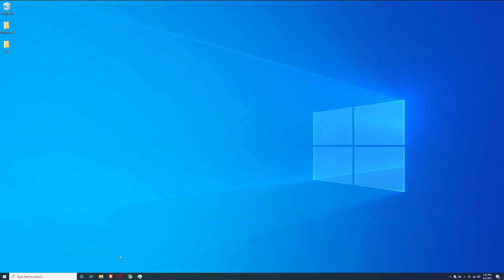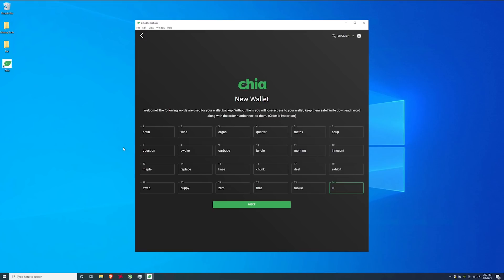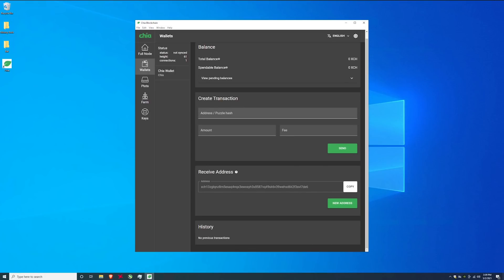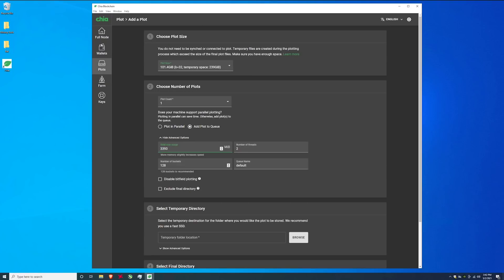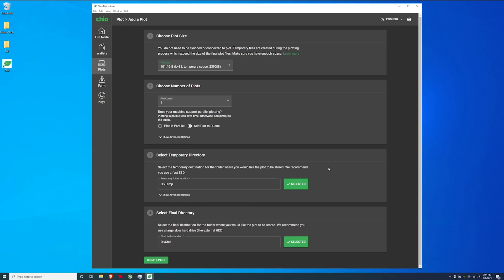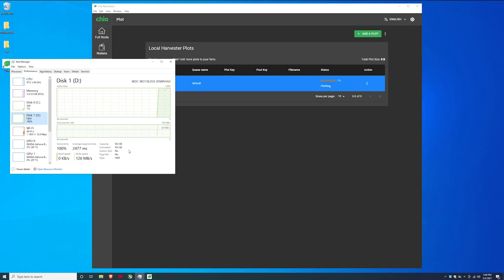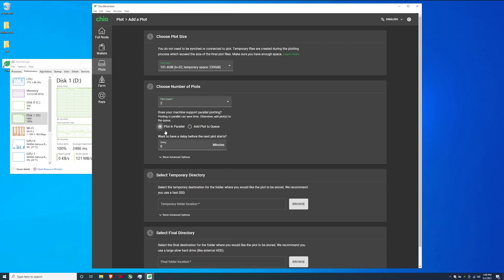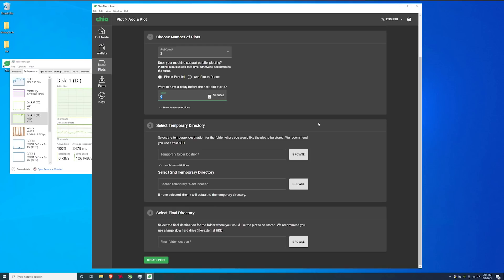How to Mine & Farm Chia Coin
Time Stamps:
0:00 Intro
0:25 What do you need to get started?
2:55 Download Chia software
4:20 First time wallet setup
7:50 Adding a plot
9:50 HDD vs SSD
11:30 Temp folder and final Directory
11:50 Warning about SSD life
16:07 Multiple plots at once (parallel plotting)v
19:20 Closing thoughts

GPU minng parts:

Risers
Wifi Adapter
Zip Ties
Wire Frame